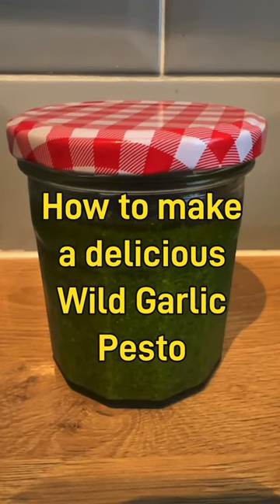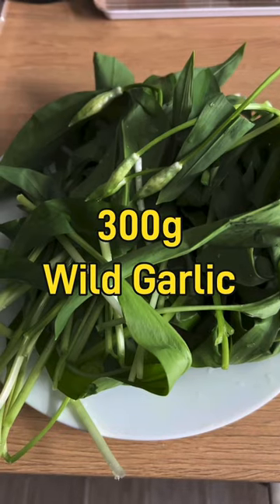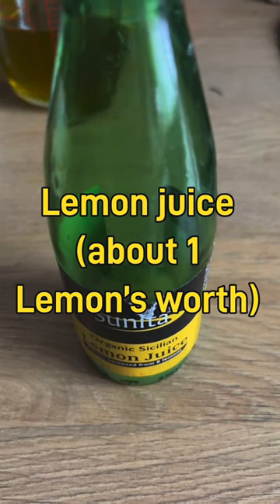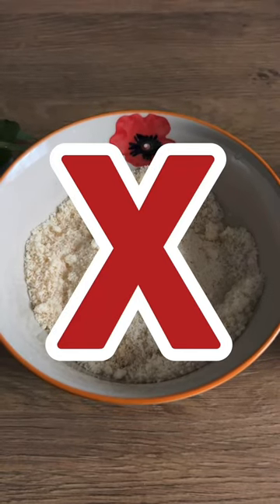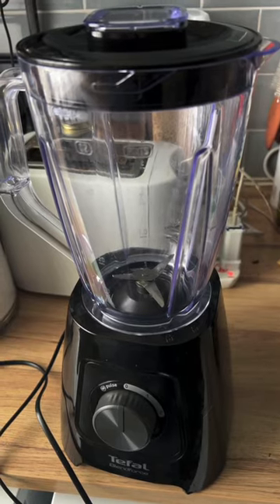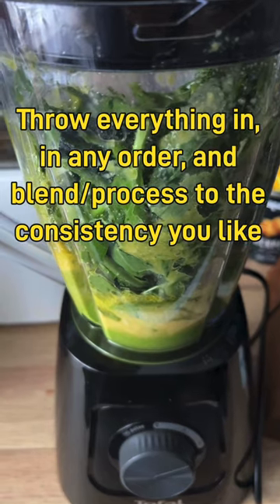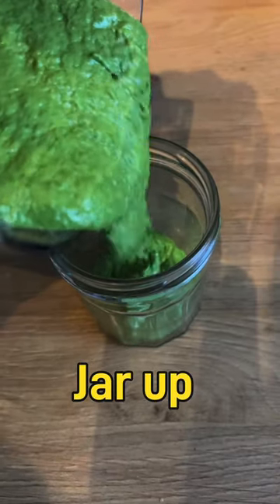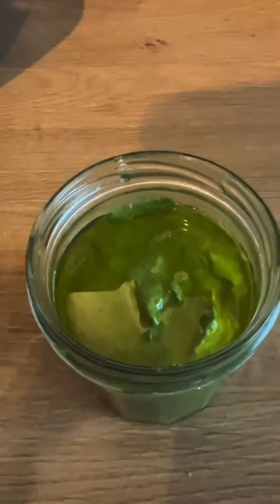How to make a delicious Wild Garlic Pesto!